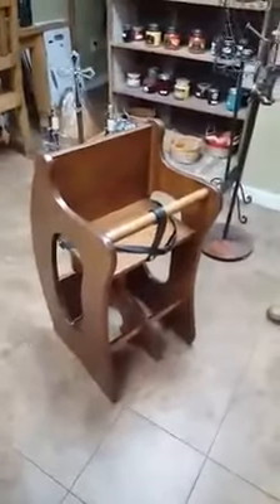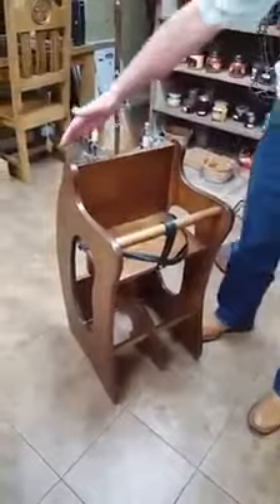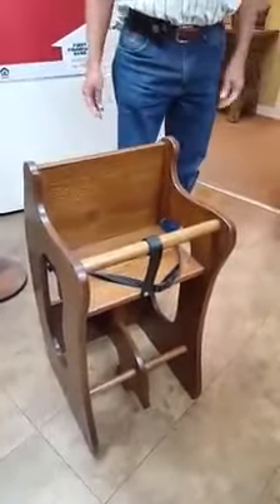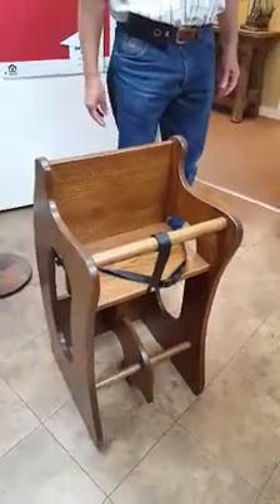The Amish 3 in 1 furniture